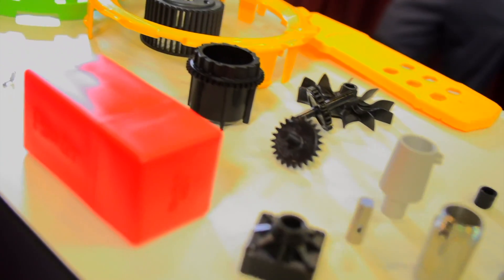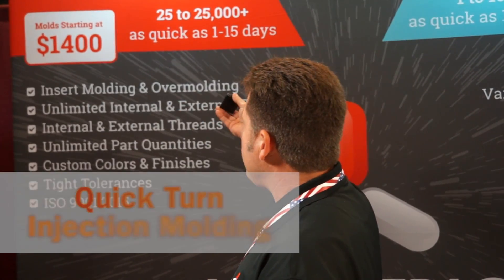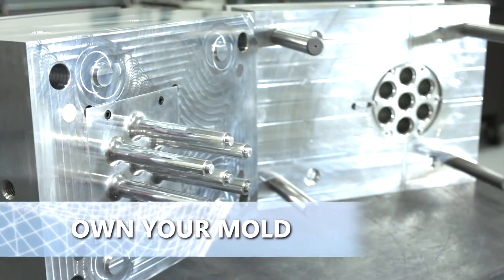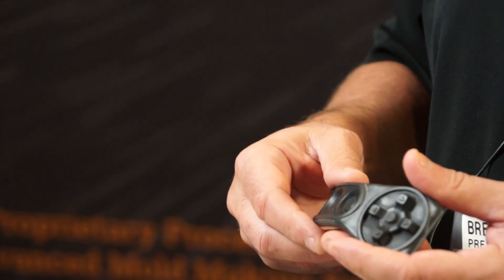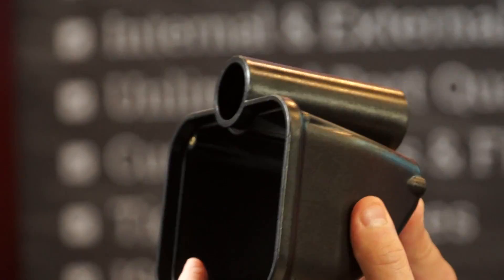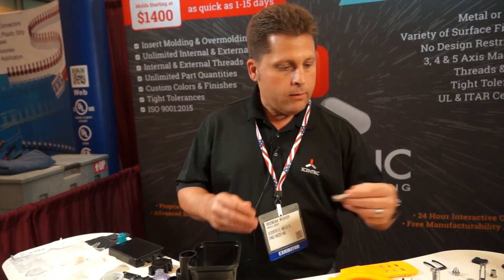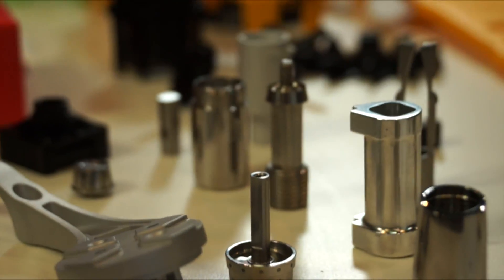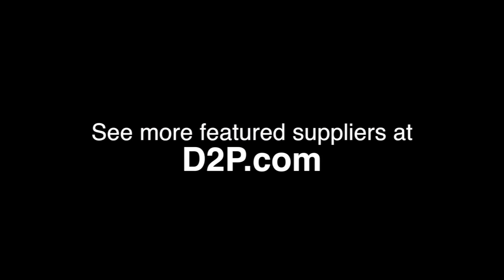Quick Turn Injection Molding, CNC Machining & Rapid Prototyping | Xcentric | Clinton Twp, MI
Quick Turn Injection Molding, CNC Machining and Rapid Prototyping- from Xcentric Mold & Engineering.

Michigan's Xcentric Mold & Engineering provides free quotes, part design reviews, manufacturability analysis and the industry's first Lifetime Mold Guarantee.

Xcentric is a different kind of manufacturing company, providing quick-turn, low-cost molding & machining services for a wide variety of plastic & metal custom parts. No matter the industry, and no matter how complex the part, we deliver parts in as fast as 1-15 days.